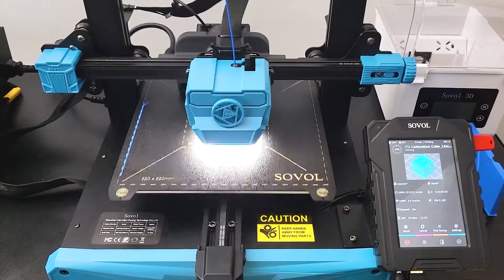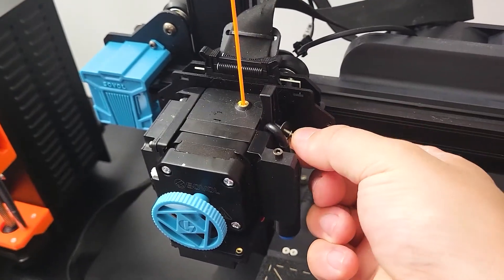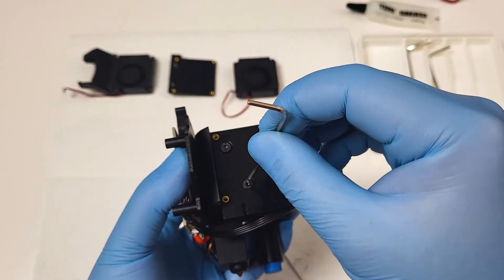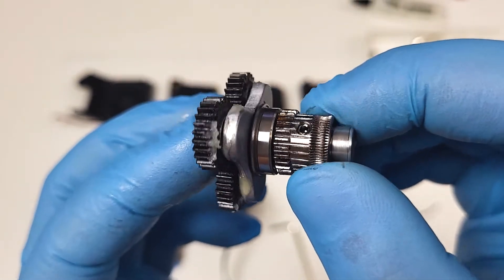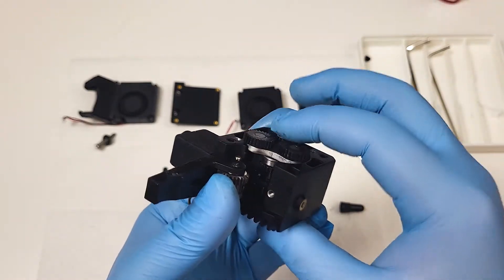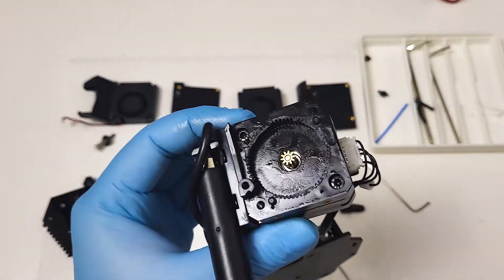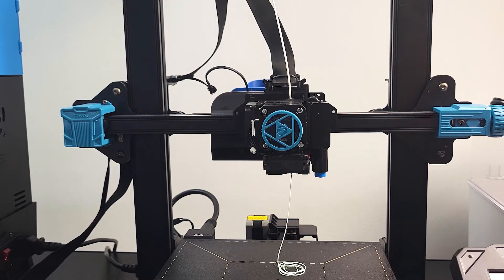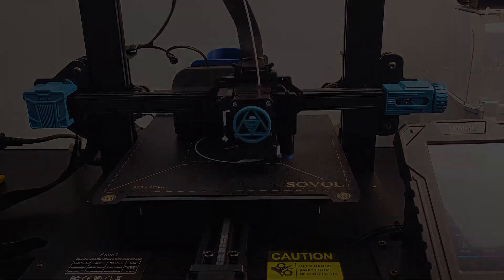SV07 Extruder common issue and maintenance guide, must check!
Hi guys, welcome back. This should cover all three Sovol direct driver extruder currently on market.
        The pinch screw, set screw on extruder gear set was found loose over time and cause problem. This is one of the known issue that carried over from SV06 and SV06 Plus.
       There are many disassembly and parts involved, I thought it would be helpful if there is a video could help beginners.
       Many people may disagree that you should not put threadlock on this tiny pinch screw. CUZ you will never be able to remove it again. But, there are cases that it got loosen again over time after people tighten it.  Since the spur screw it located at encounter fast speed rotation and vibration. But you decide whether to put threadlock or not.

Your support is the reason why I spend time making these videos.

Intro: 0:00
      extruder working principle: 0:23
      easy inspection way: 1:07
Disassembly: 1:36
Re-assembly: 4:45
Function Test: 7:38